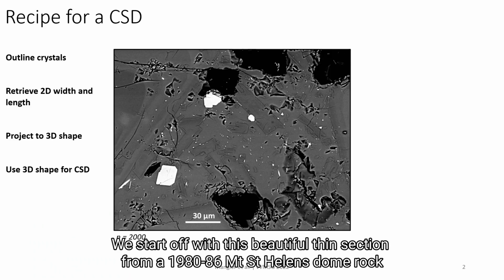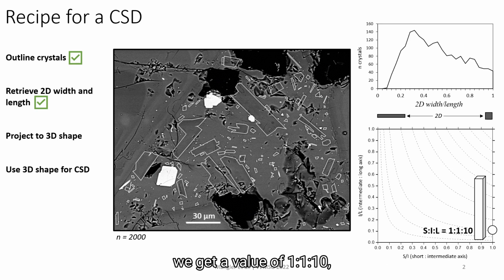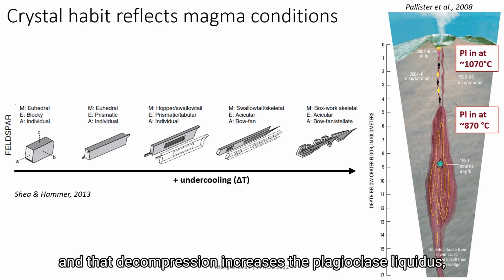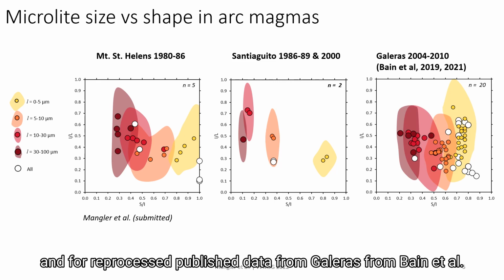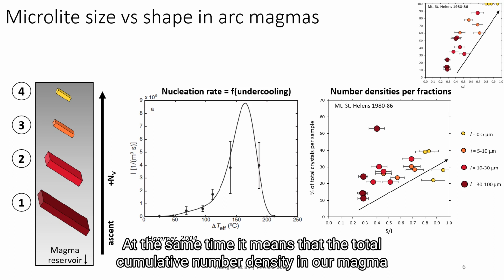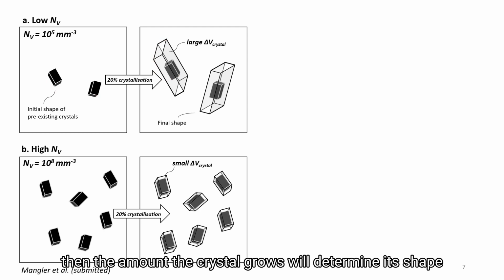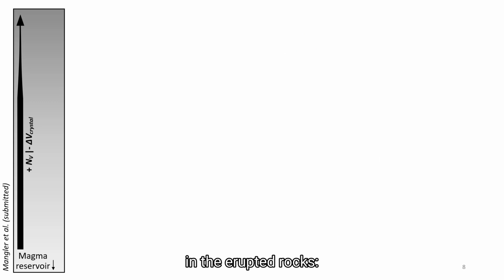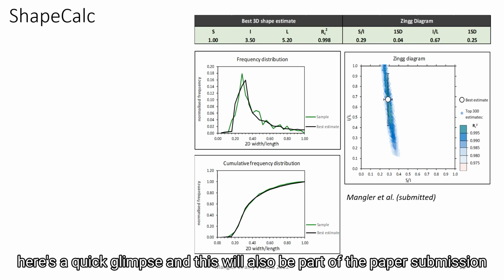Martin Mangler (Durham University) VMSG Conference 2022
In this talk Martin Mangler (Durham University) shares their work on 'Variation of plagioclase shape with size in intermediate magmas: a window onto incipient plagioclase crystallisation'